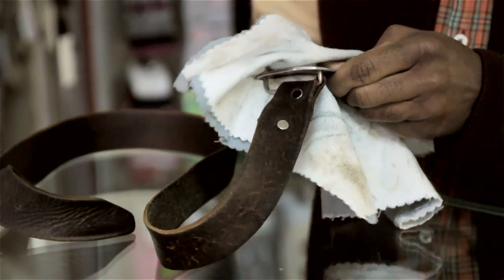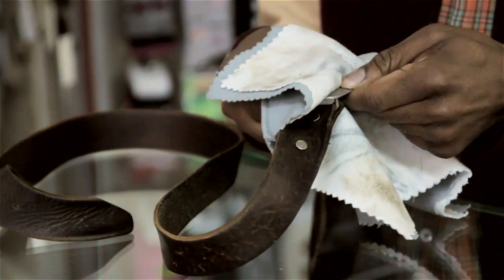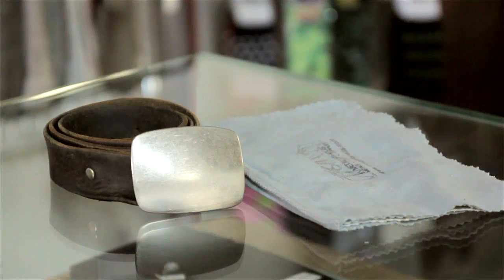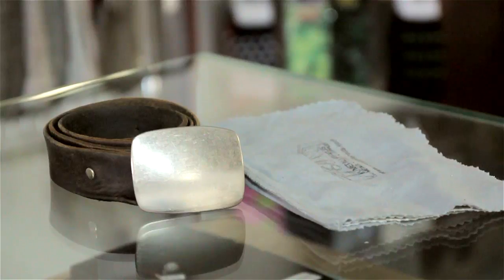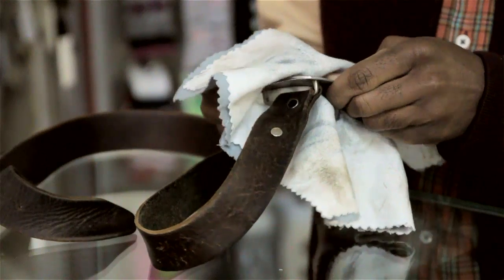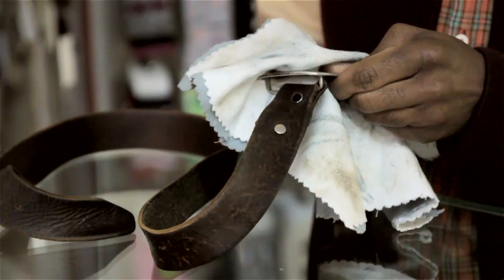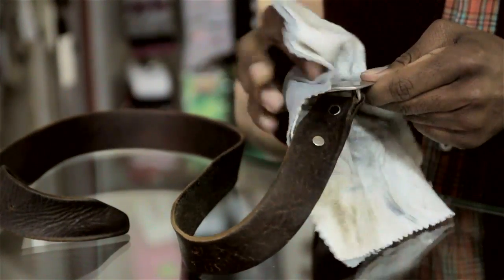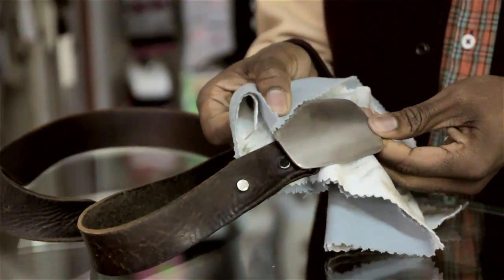How to Clean a Belt Buckle That Is Tarnishing : Solutions for Clothing Questions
Since most belt buckles that are purchased from stores, you really don't know exactly what the material is. Find out how to clean a belt buckle that is tarnished with help from a freelance artist in this free video clip.

Series Description: When it comes to clothing items, like your socks and your belt, there are always a number of really important things to keep in mind. Get solutions to your clothing-related questions with help from a freelance artist in this free video series.